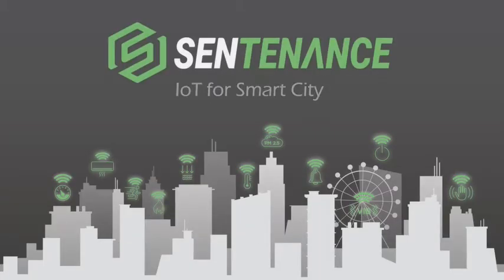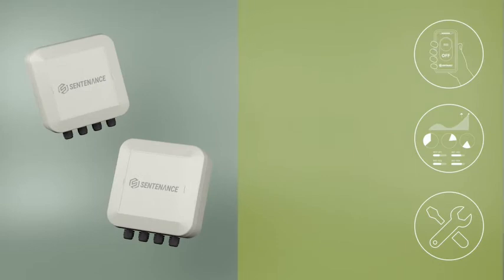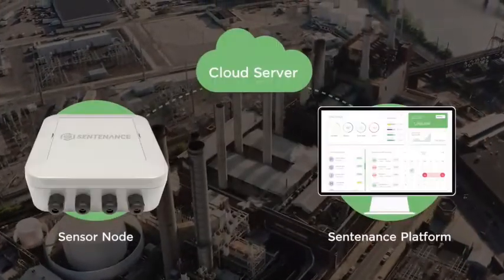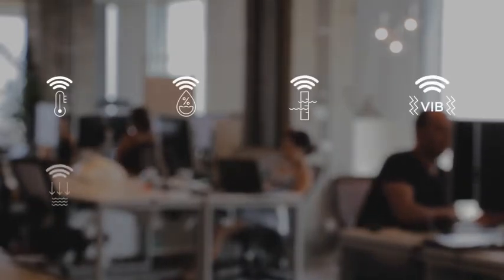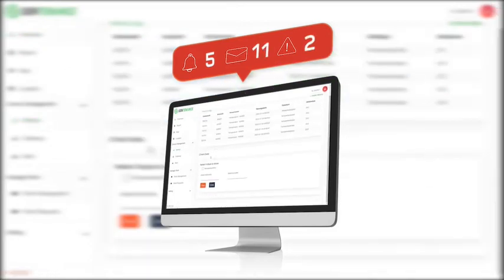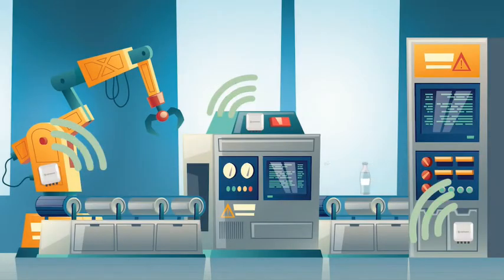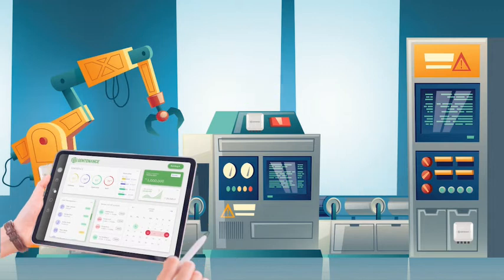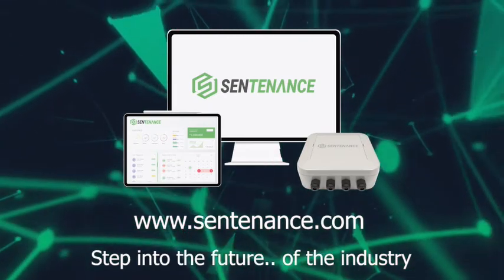Setenance IoT Solution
The most flexible wireless sensors for facility management. You can design your own devices to meet your business requirements. Our Sentenance nodes cover all protocols, and can integrate with a variety of inputs and outputs. Sentenance drives condition-based maintenance and predictive maintenance and improves utilization and performance of your assets.